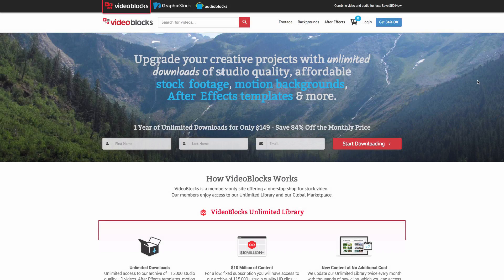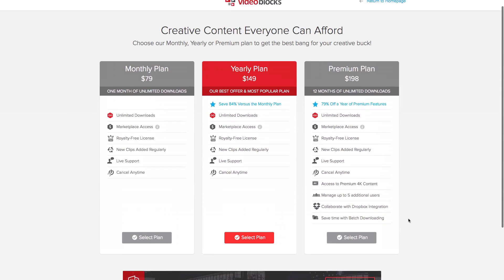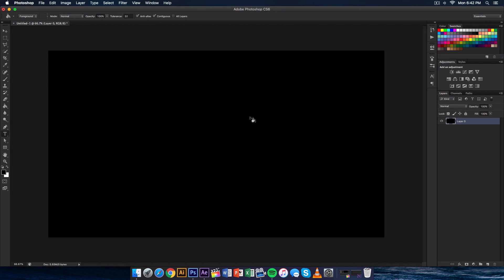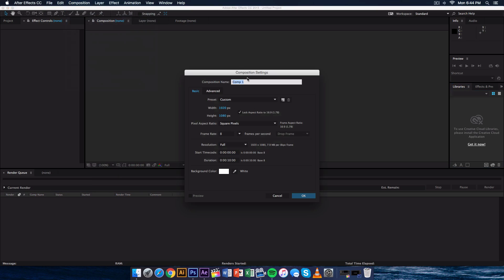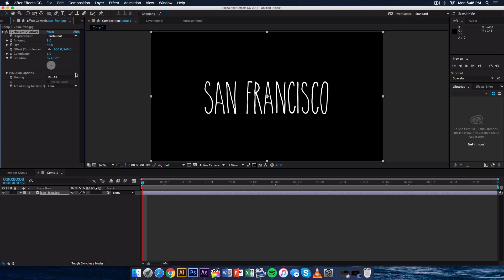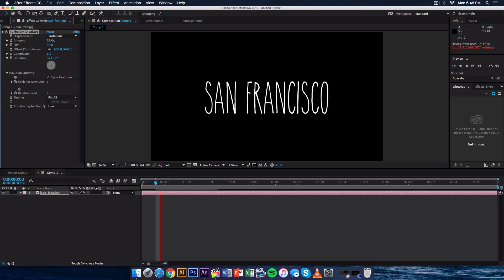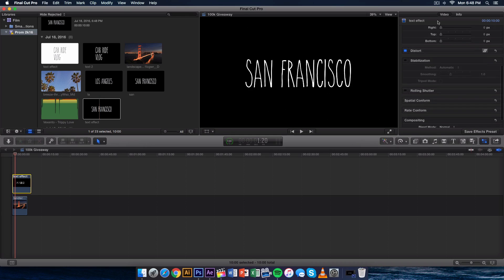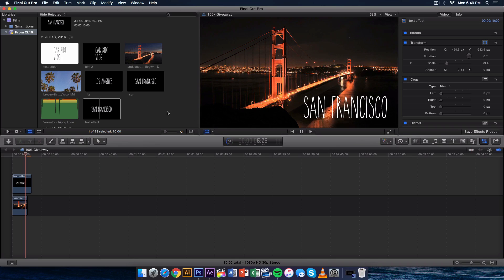How To Create Jittery Text - Final Cut Pro X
In this tutorial, you'll learn to create that awesome jittery effect for your videos that is vlogs, beauty or even short films.